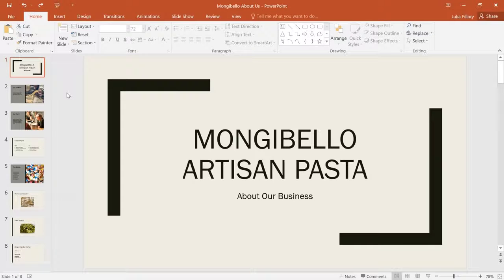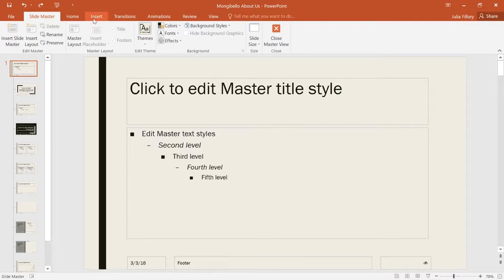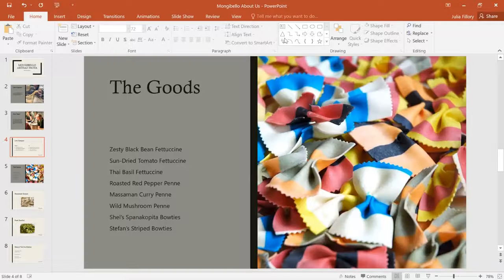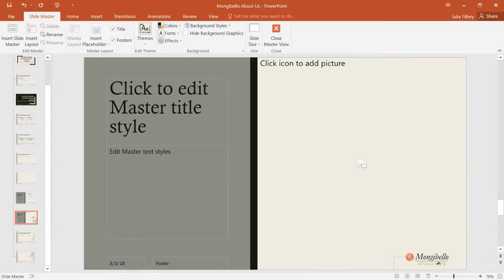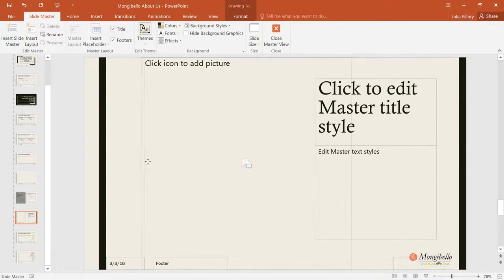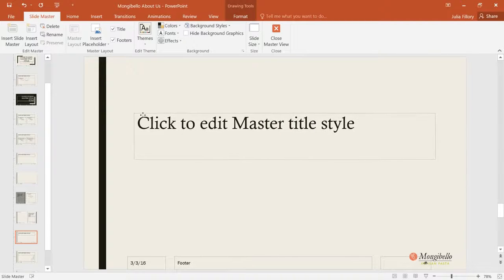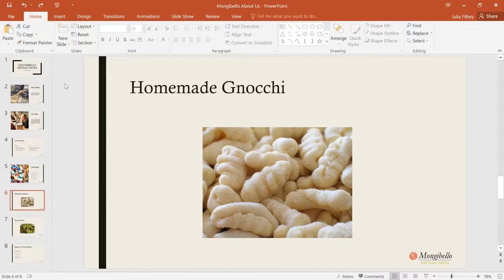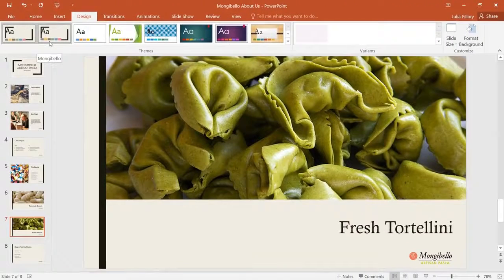PowerPoint Slide Master View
Slide Master View in PowerPoint